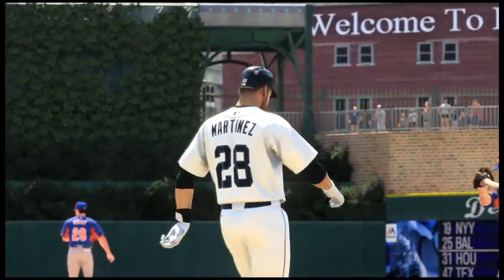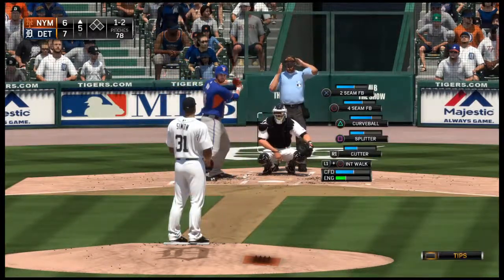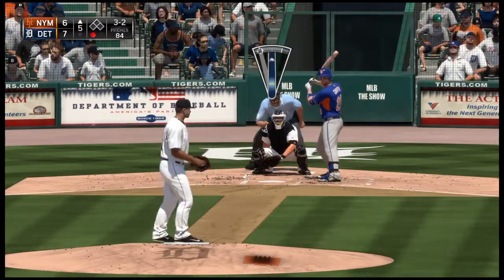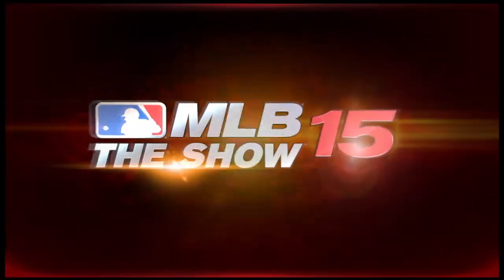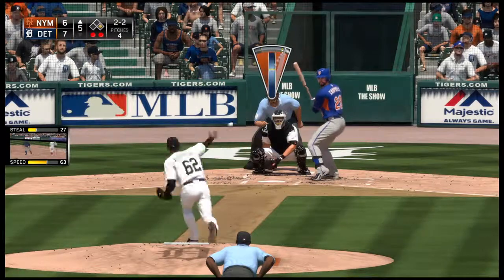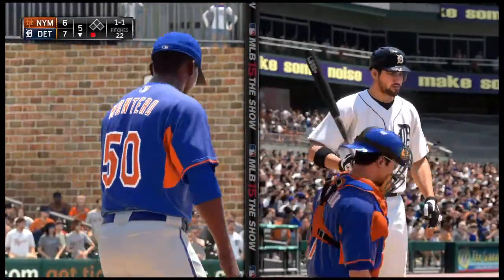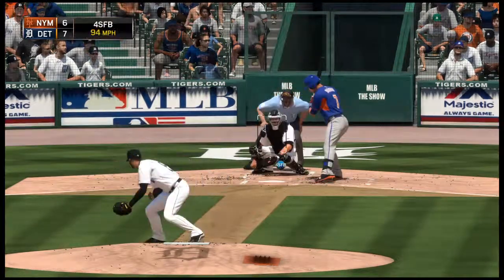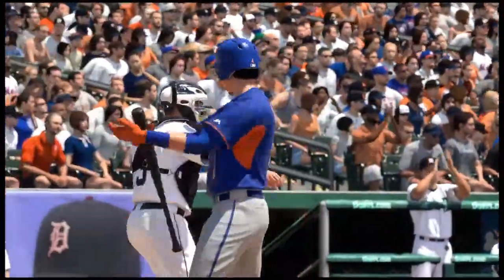MLB® 15 The Show™Mets @ Tigers